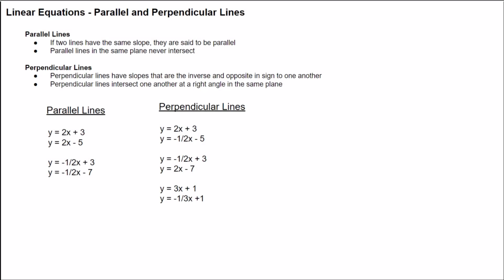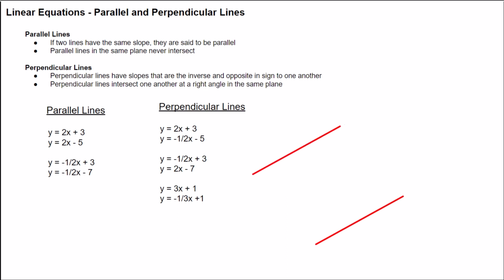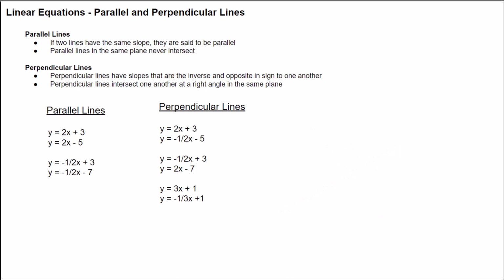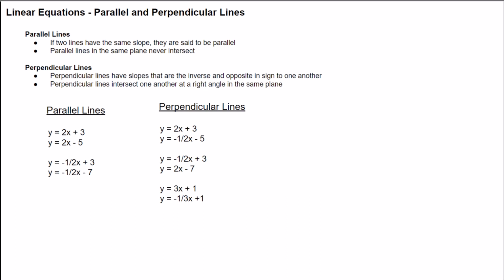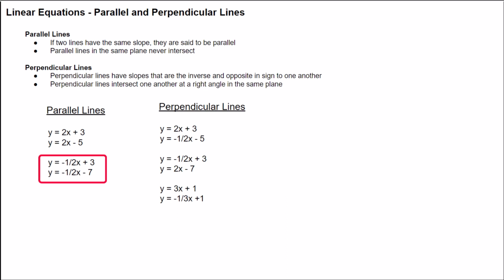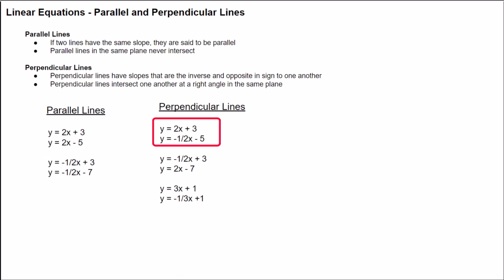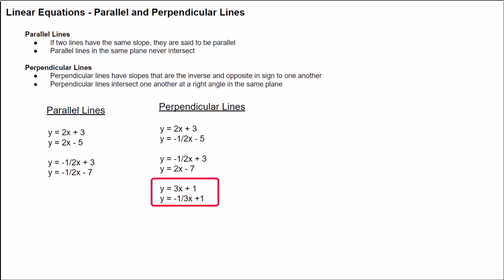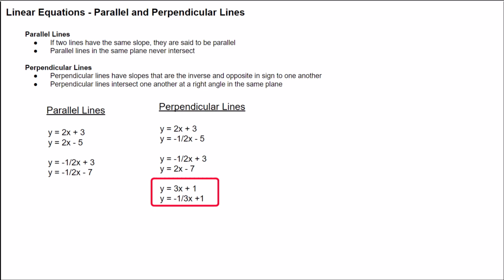Parallel and Perpendicular Lines